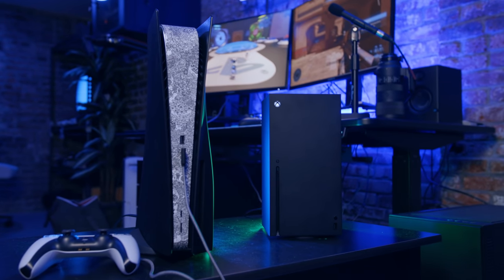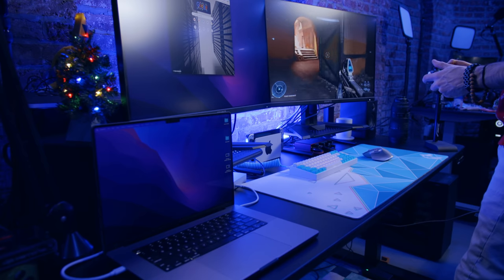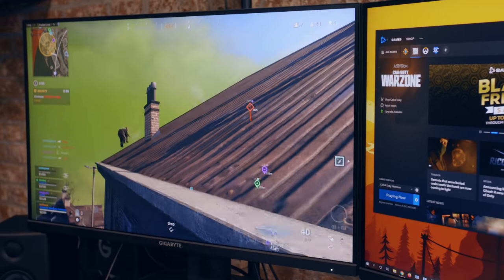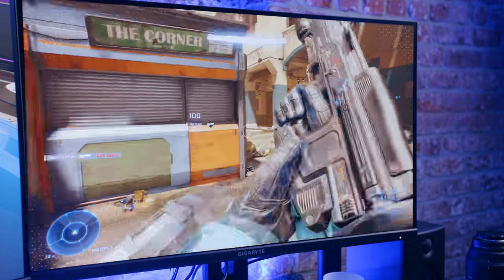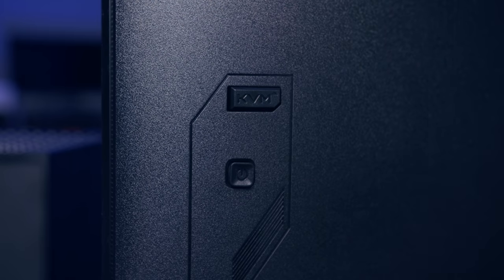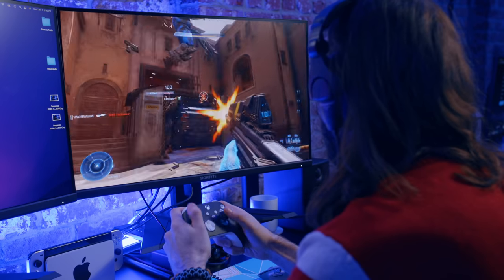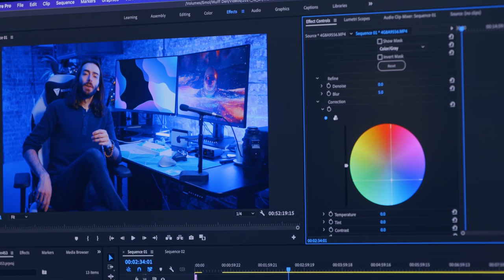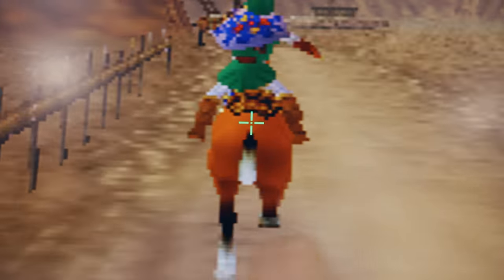The PERFECT Monitor for your PS5 and Xbox Series X Setup [HDMI 2.1]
Check out the new HDMI 2.1 GIGABYTE M32U, perfect for PlayStation 5 and Xbox Series X at your desk ➤

• Priority game time for chat multiplayer streams (whenever we do them)